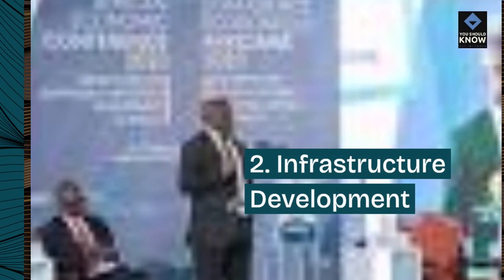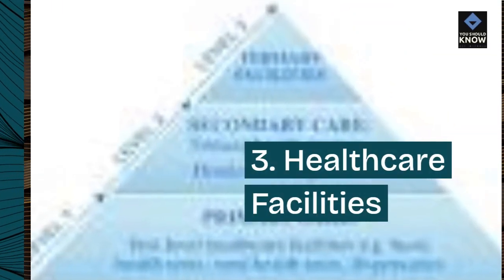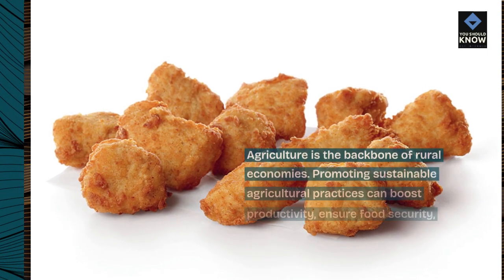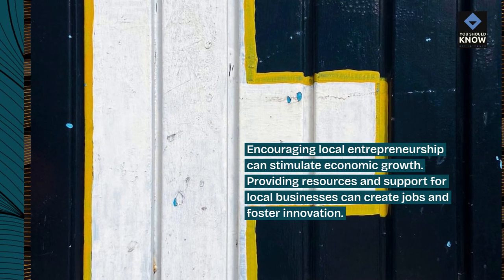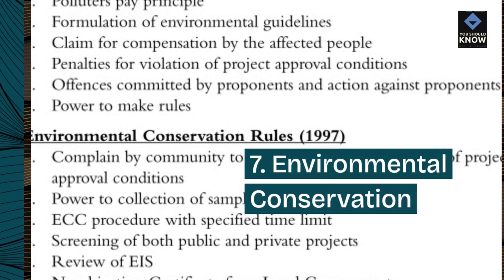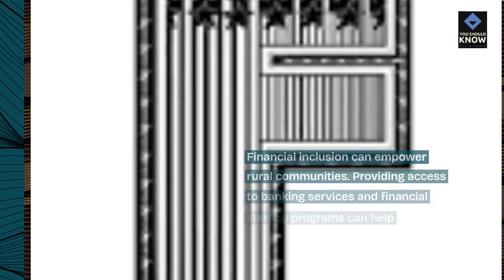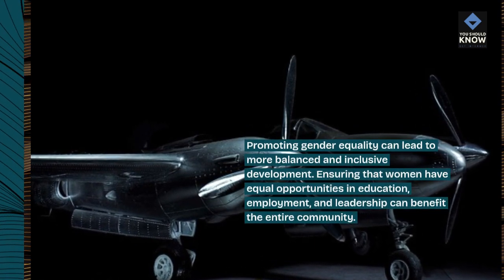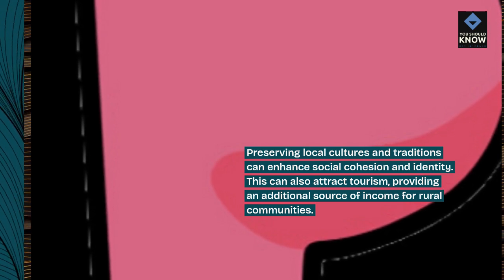Top 10 Community Development Strategies for Rural Areas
Explore effective strategies for fostering sustainable development and enhancing quality of life in rural communities, empowering residents and promoting economic, social, and environmental well-being.